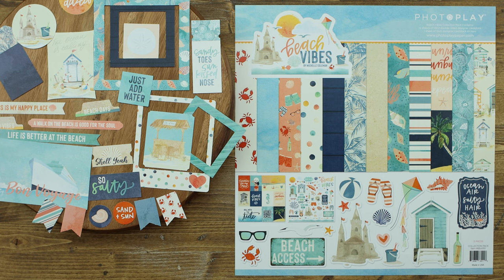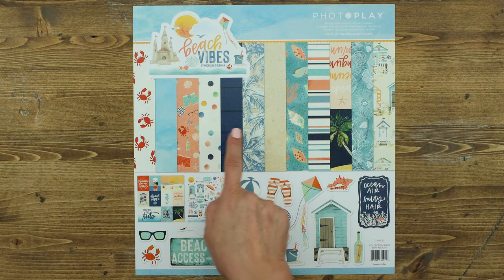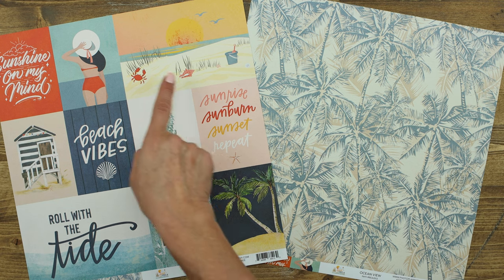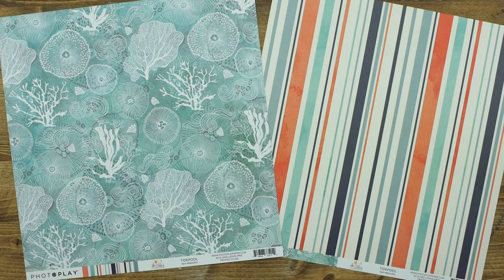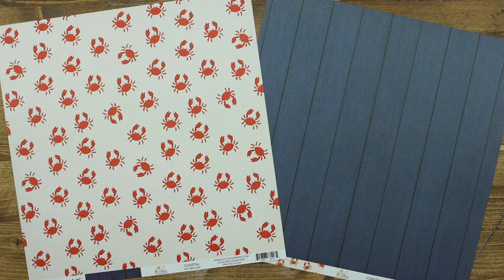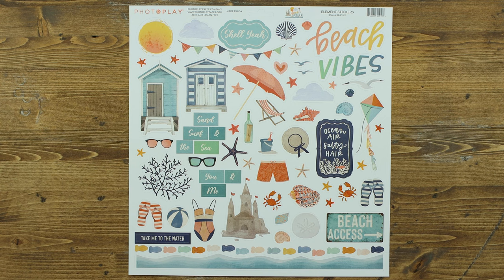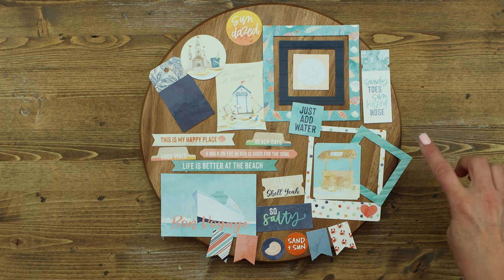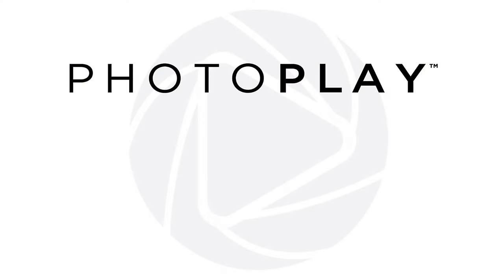Beach Vibes Collection | PHOTOPLAY PAPER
Are you ready for the beach? Capture all your fun adventures on the beach with the Beach Vibe Collection designed by Michelle Coleman. Watch as Amy Sonnemann introduces this stunning collection.